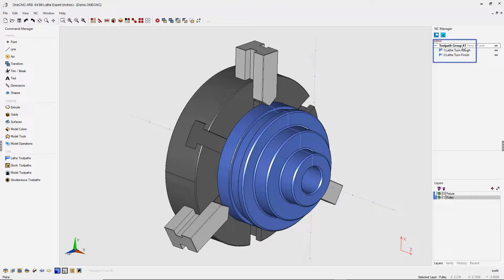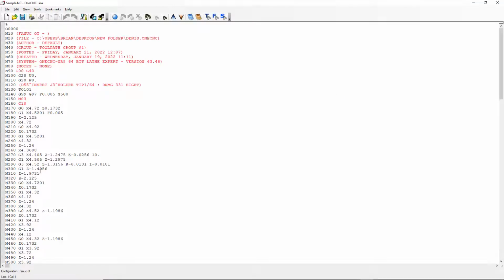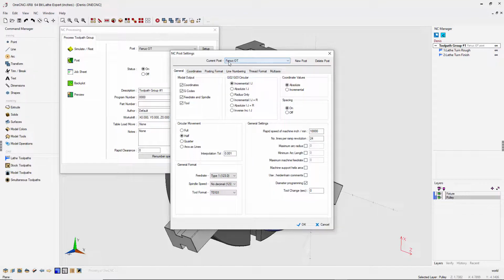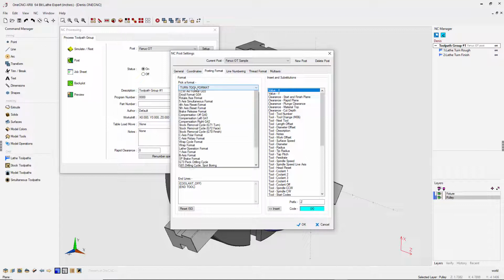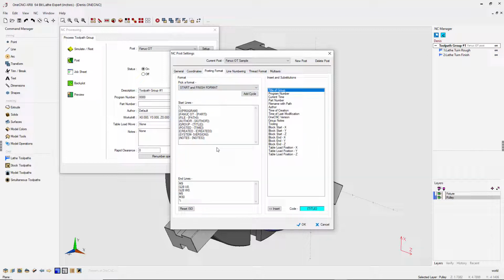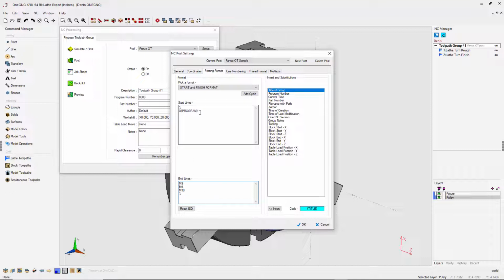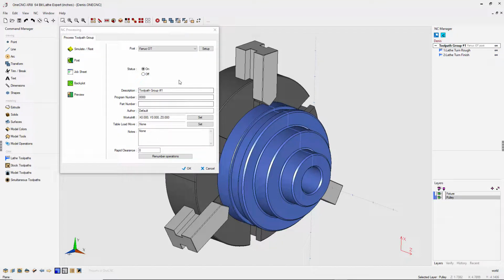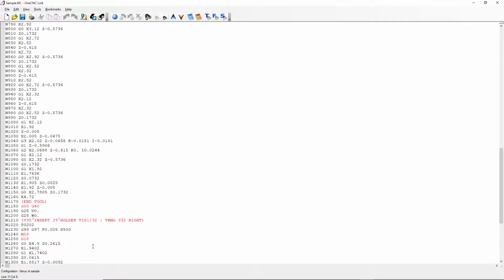OneCNC Post Processors - Video 1 of 3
In this video we introduce OneCNC Post Processors. We'll start by making a few simple "hard code" edits then move on to variables in the next video.

Working with post processors using OneCNC i svery easy and straightford. There is no need to any programming language.